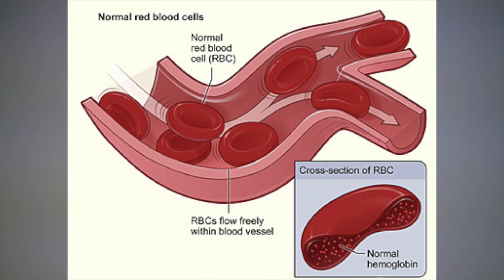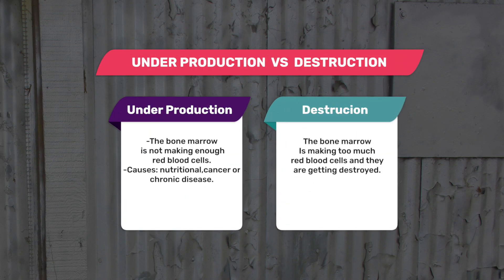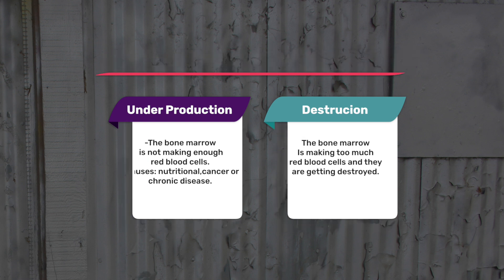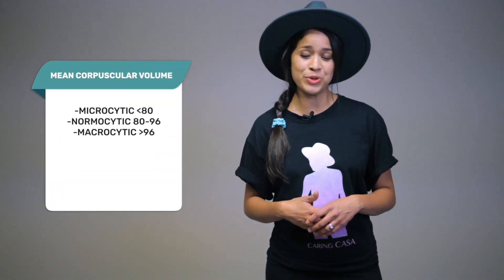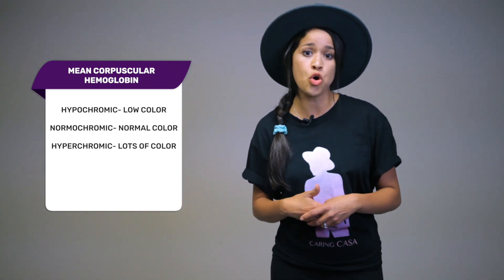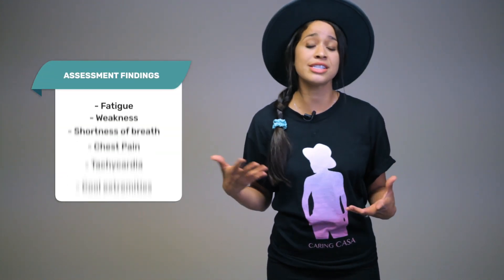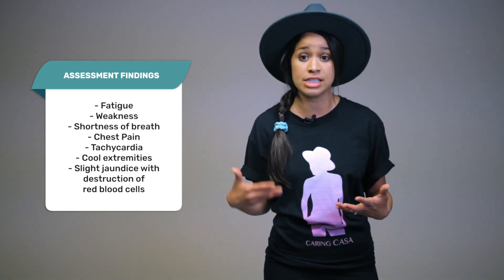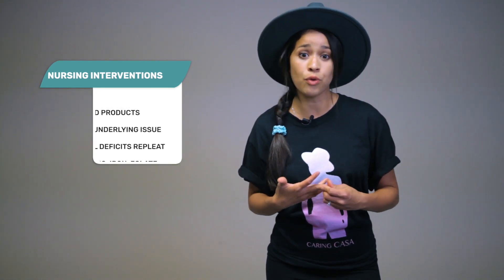How to Identify Anemia? | MCV vs. MCH | NCLEX Review | Christina NP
This video is going to capture how to analyze anemias through red blood cell size and color. Lets dive into how to differentiate anemias through labs that will include assessment findings and interventions as part of the NCLEX review.

Trademarked Slogans (No use without written permission and license):
Caring Casa ®